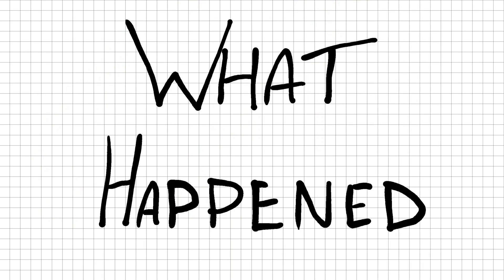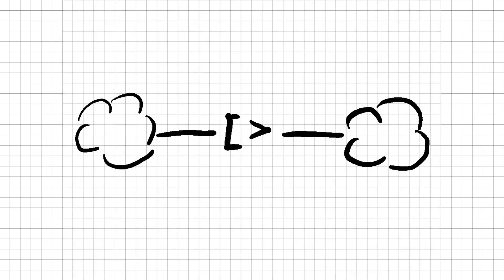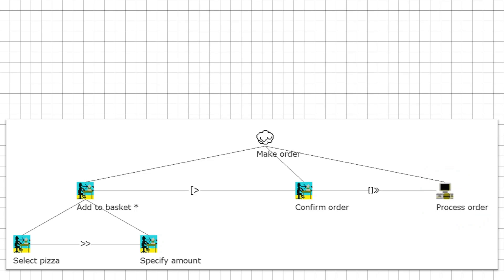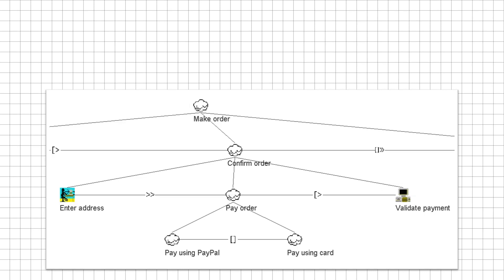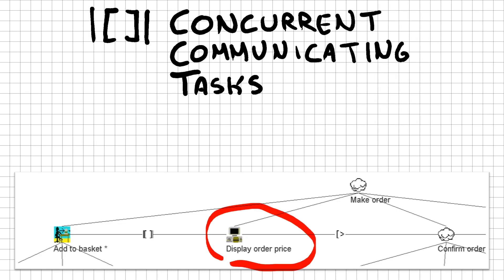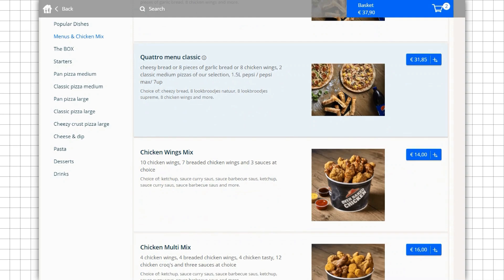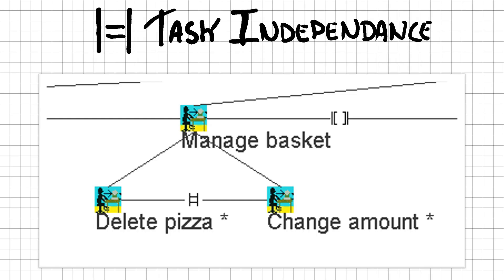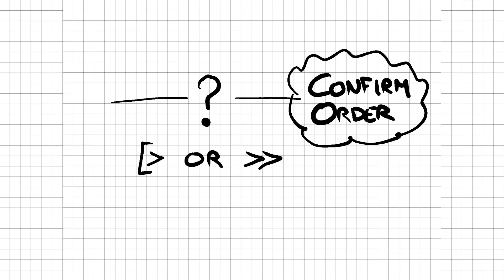Task Modeling using CTT's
This video explains how you can do task modeling using a graphical tool called concurrent task trees (CTT's). Using an online pizza ordering platform it quickly describes the different tasks and relationships that can be used.

Timestamps:
1. Different tasks: 0:48
2. Disabling relation/tasks: 1:11
3. Enabling relation/tasks: 2:13
4. Repeating tasks: 2:43
5. Enabling with information passing relation/tasks: 2:56
6. Choice relationship: 4:38
7. Optional tasks: 4:56
8. Concurrent relation/tasks: 5:30
9. Concurrent communicating relation/tasks: 5:49
10. Parallel relation/tasks: 6:22
11. Suspend-resume relation: 7:38
12. Task independence: 8:23